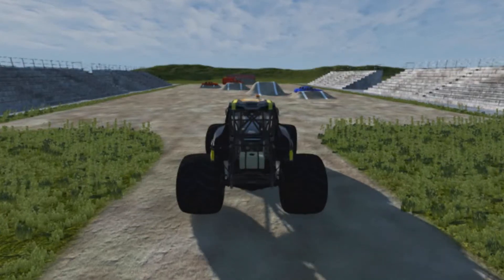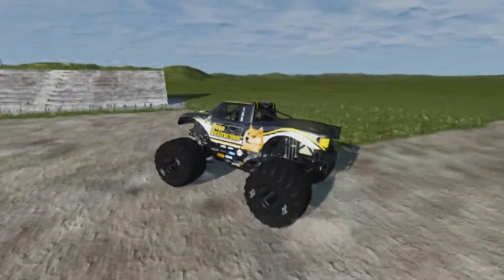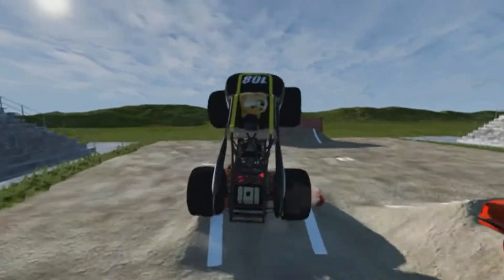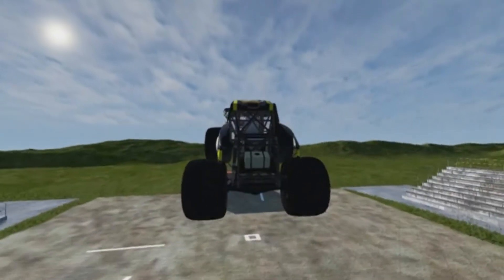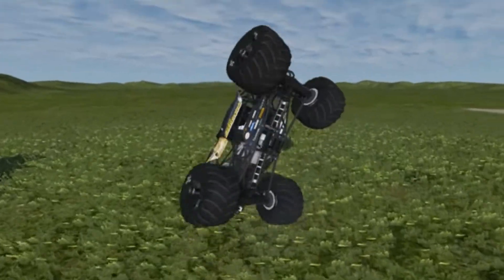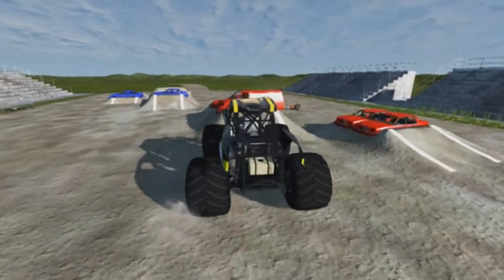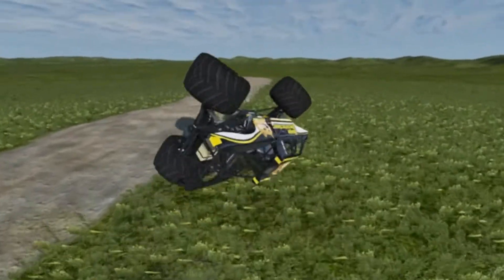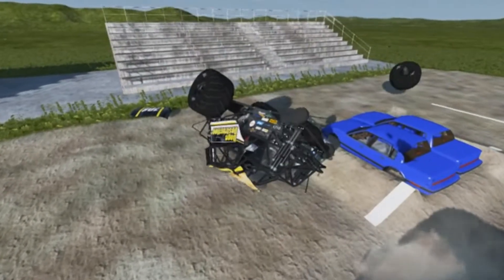BeamNG Monster Jam Freestyle Commentary #230 (Garrett Hanson)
Another great run by Garrett!